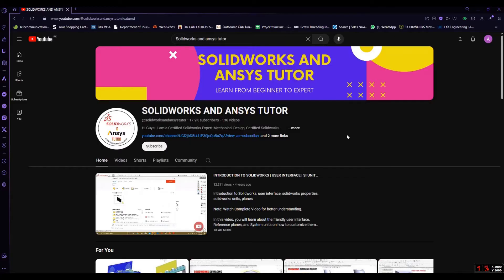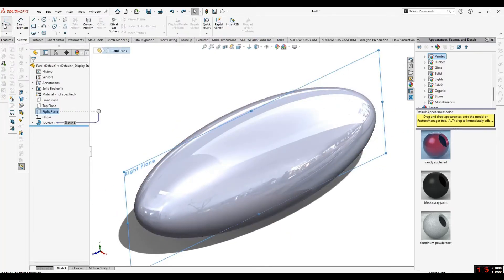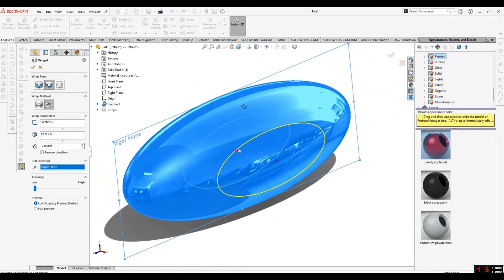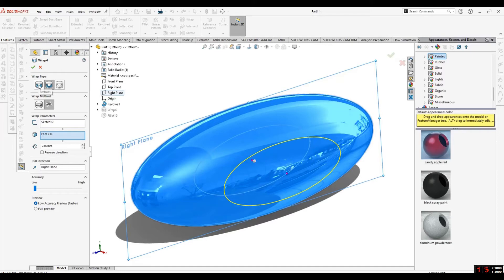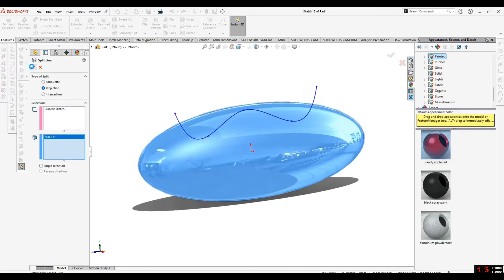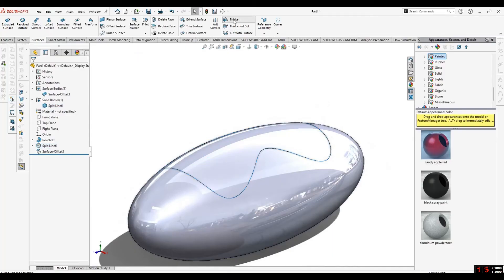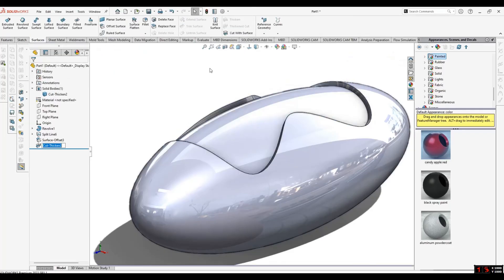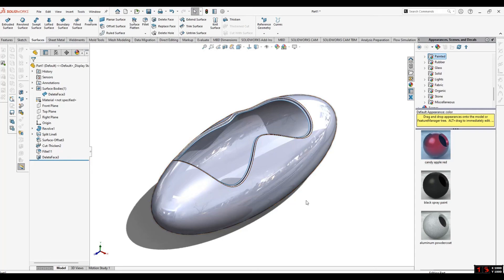✅ How to Add sketch or Feature on Curved Surfaces Solidworks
Add sketch or feature on curved surfaces.
Learn how to effortlessly add sketches or features to curved surfaces in SolidWorks with our comprehensive tutorial. Perfect for beginners and advanced users alike, this guide will enhance your CAD design skills, helping you create more complex and detailed models. Follow along to master techniques such as projecting sketches, using wrap features, and leveraging the spline tool. Boost your SolidWorks proficiency and streamline your product design process with these expert tips and tricks.